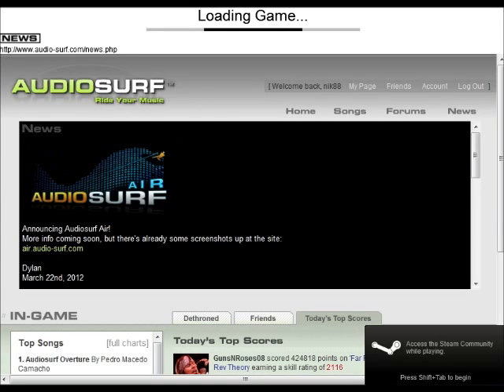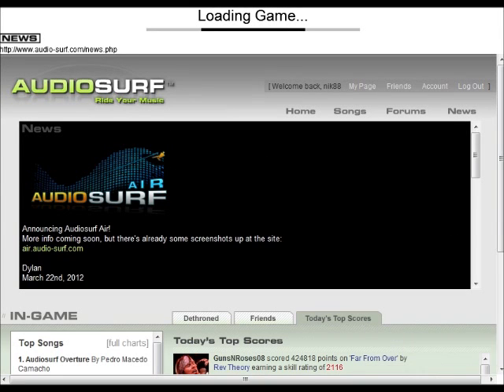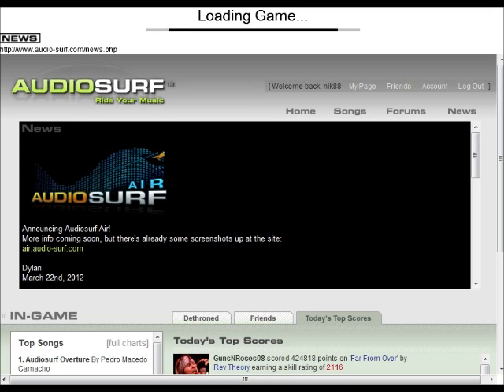Sex Noises - Audio Surf